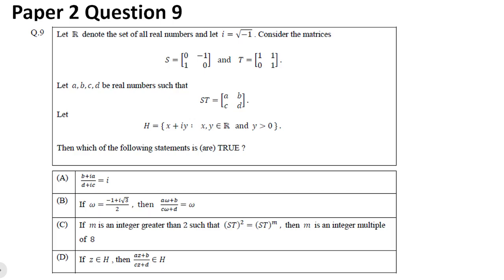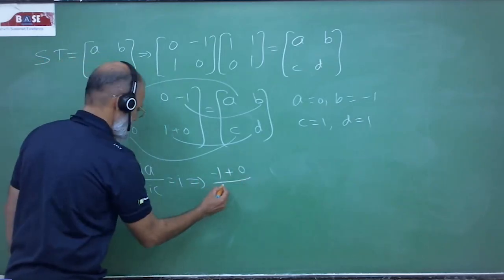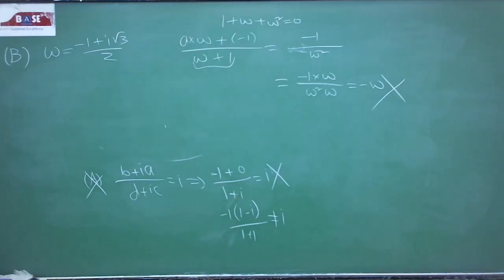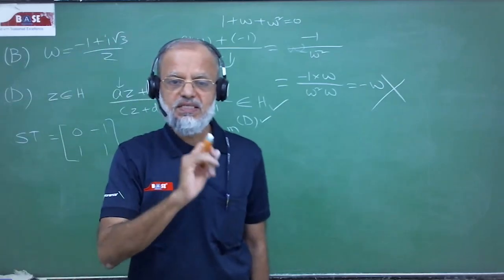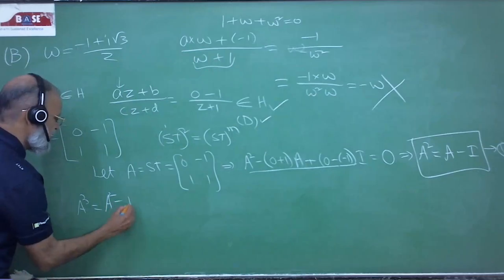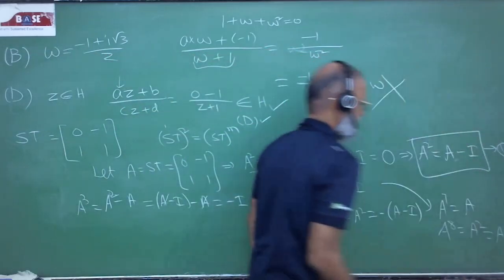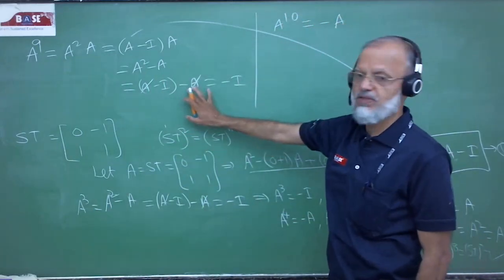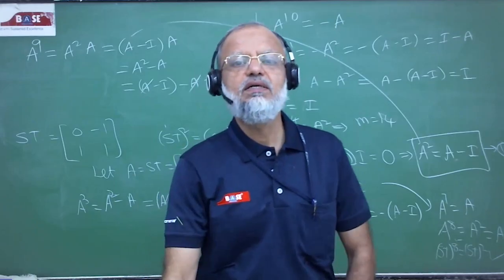JEE (Advanced) 2026 Maths Video Solutions of Official Paper 2 (Q. 9)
JEE Advanced Exam (2026) (Date: 17 May) ‘Maths Paper Solutions of Official Paper 2 (Q. 9) are now available for the students - By Expert Faculty Members of BASE Education.